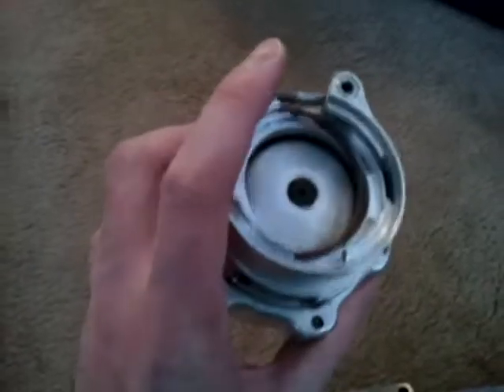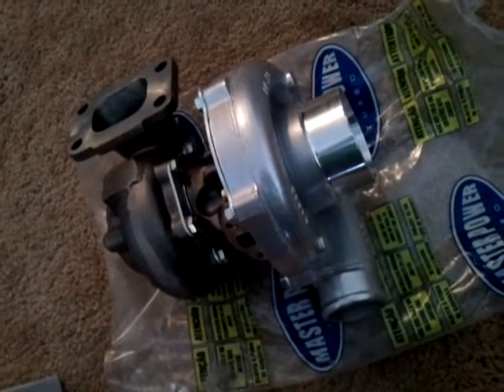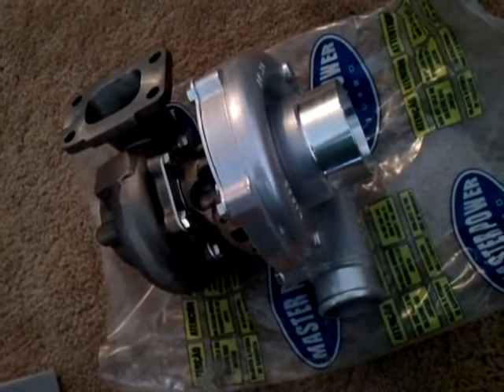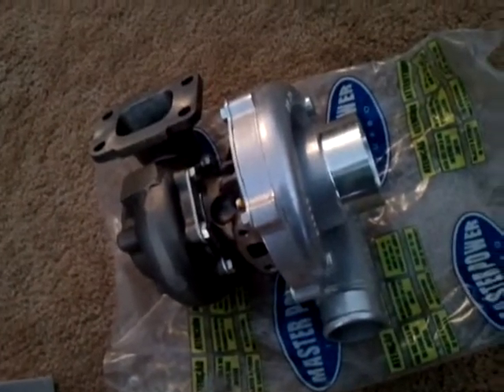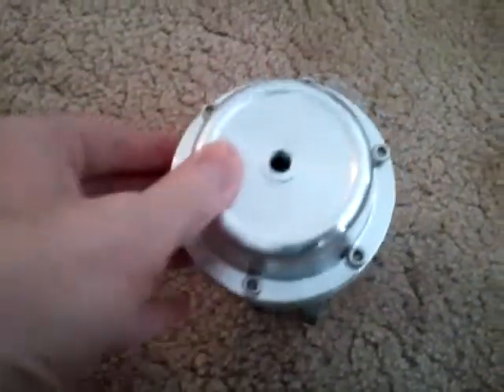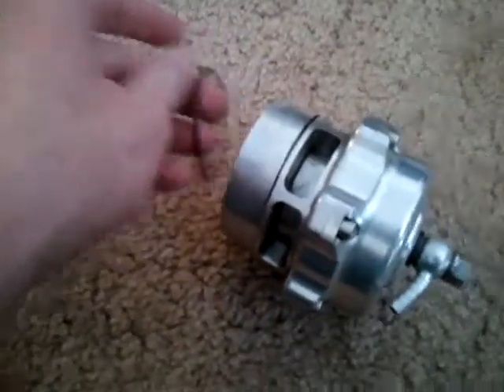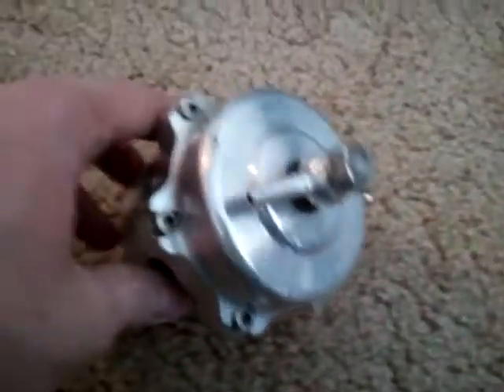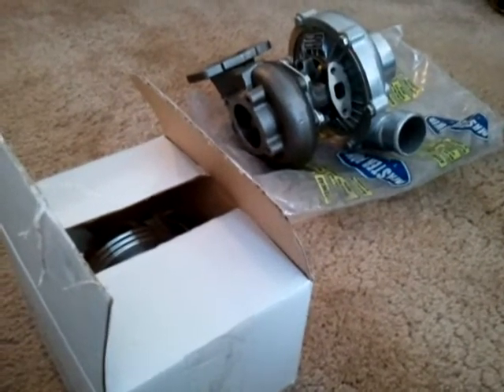Mixtape's Contour SVT Turbo Kit - (PART 2 of 2)